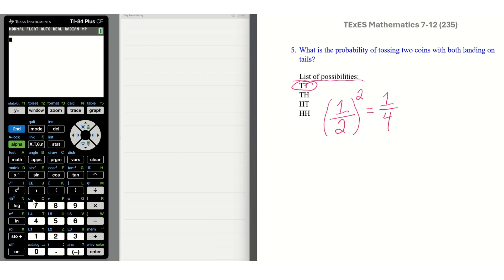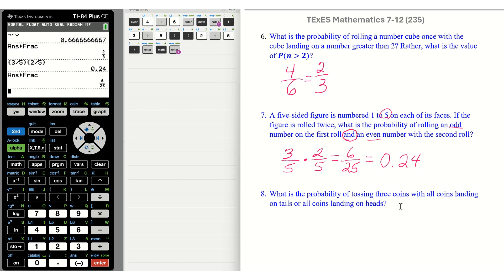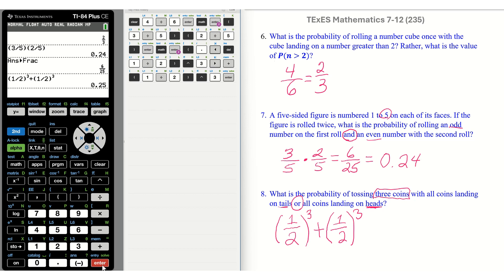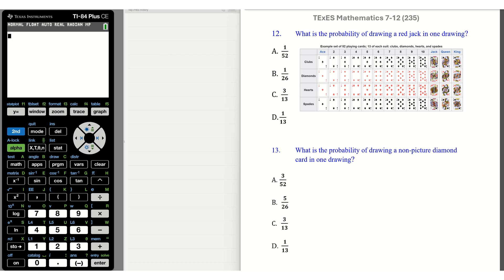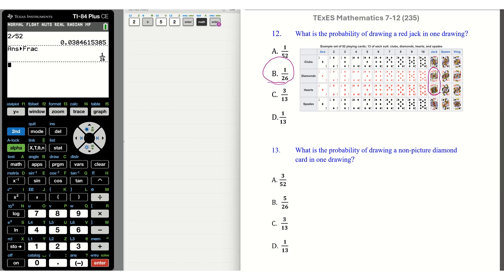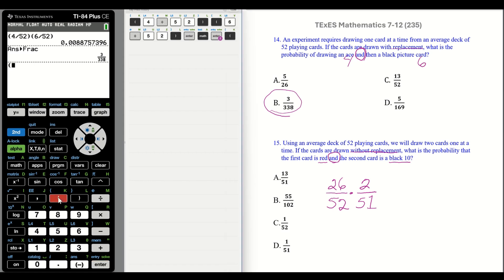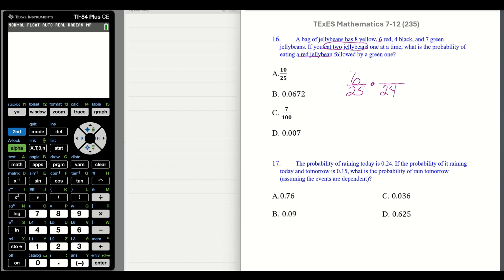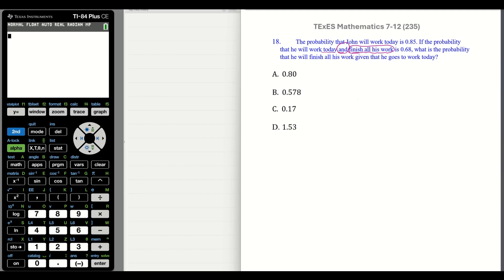TExES 7-12 Math (235) Competency 16 Part II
In this video, we will review basic concepts of competency 16 while focusing on the using the TI-84.

Probability basics

Note: These videos are designed for students that have an average knowledge of
the topics. For a more in-depth review or learning of the subject matter,
please refer to the vast knowledge of other videos on YouTube and TExES
review textbooks.